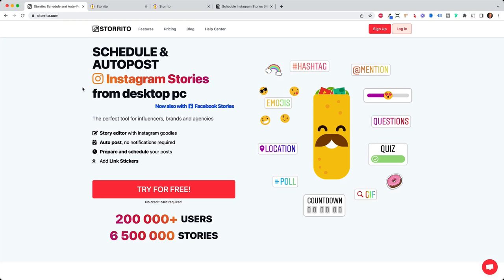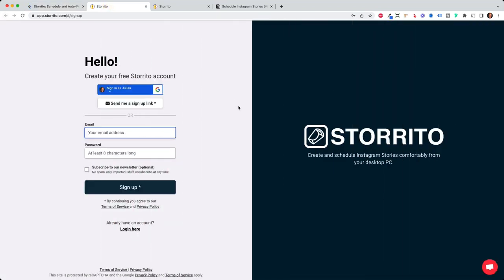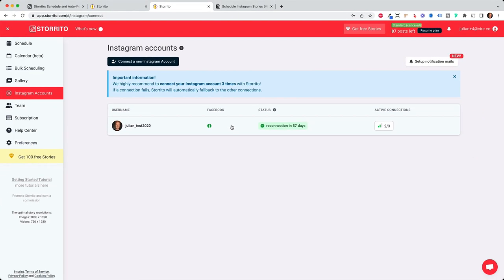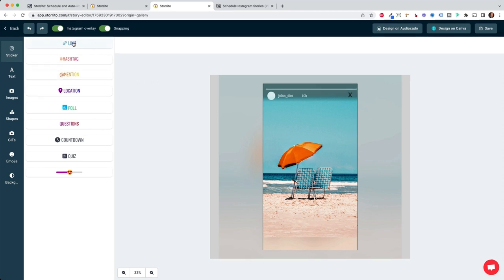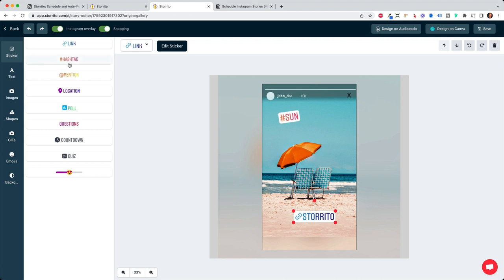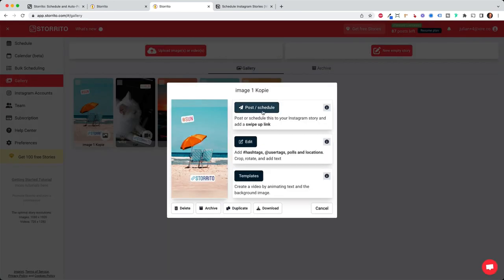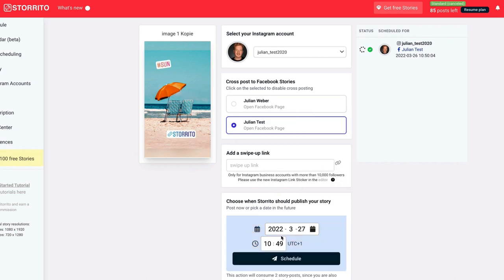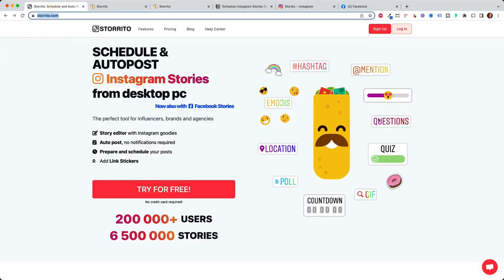How to post Stories on Instagram from PC 🖥️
In this tutorial, you will learn how to add and post your Stories on Instagram from your PC. The software we are using for this is

Storrito is an Instagram Story Scheduler that allows you to create, schedule, and auto post your Instagram Stories from your Desktop PC. You can also cross-post your Stories to Facebook automatically.

It's a Web App that you can use in any browser, like Chrome, Firefox, or Internet Explorer. No need to download anything.

It's the perfect tool for agencies since you can manage multiple Instagram accounts at once with this scheduling app and add all Instagram Stickers to your Story; like Hashtags, Locations, Polls, Quizzes, and the Link Sticker of course.

The first Stories are for free and then you can upgrade and pay per account. So feel free to try it.

Cheers,
Julian